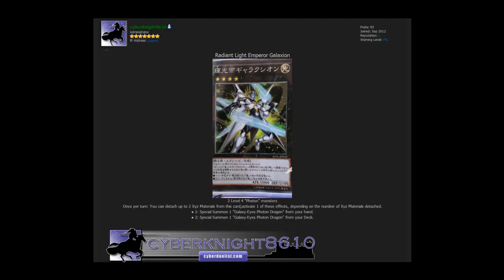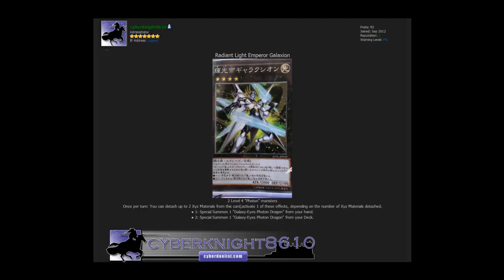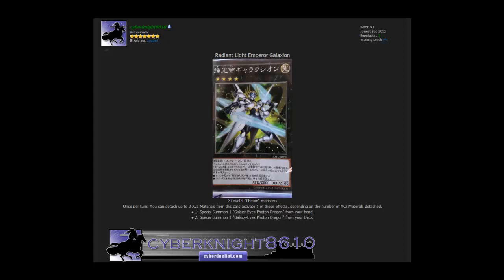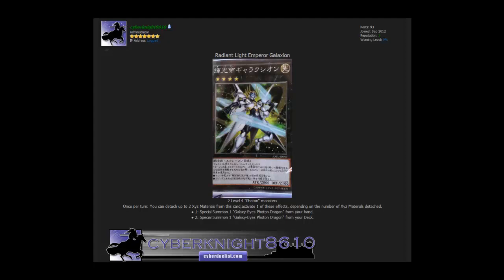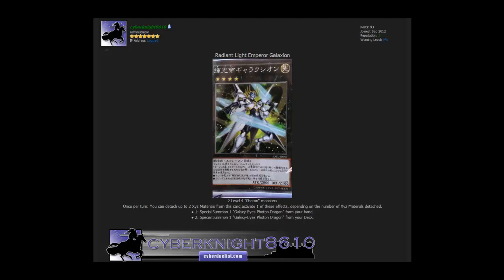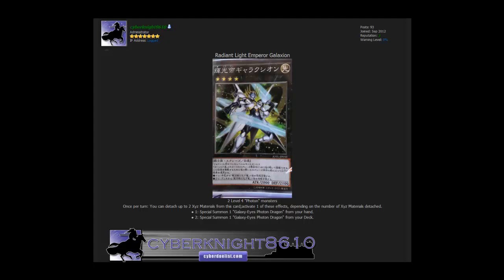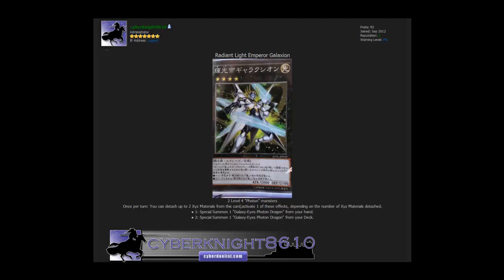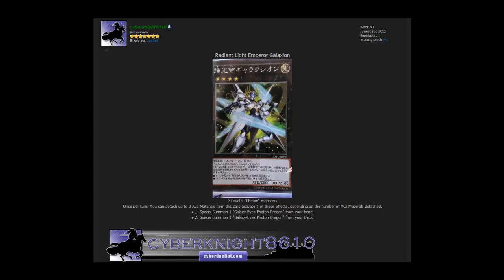Yugioh Radiant Light Emperor Galaxion New Photon Xyz Monster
A new Photon Xyz monster! Judgement of the Light might be the best Yugioh set we have had in a long time. What do you guys think of this card?

Part of The Duelist Alliance